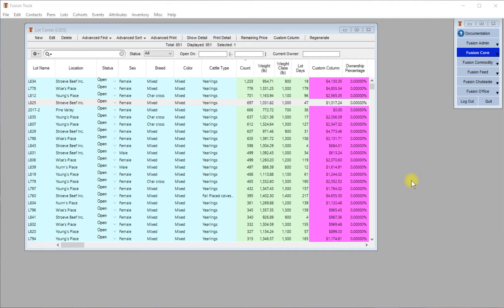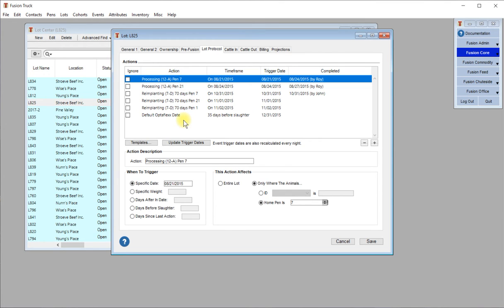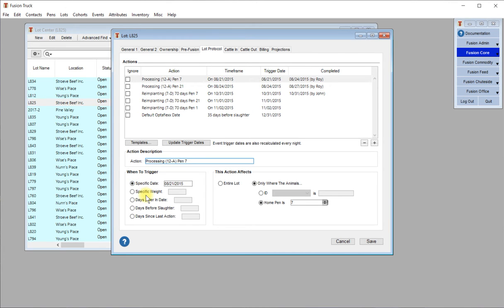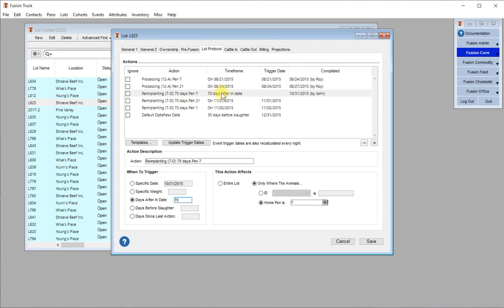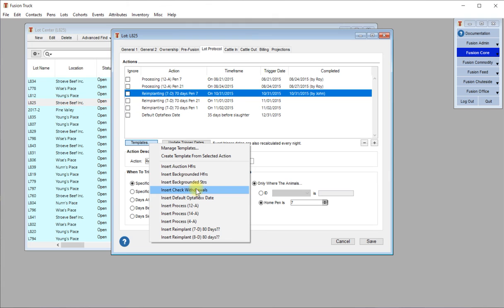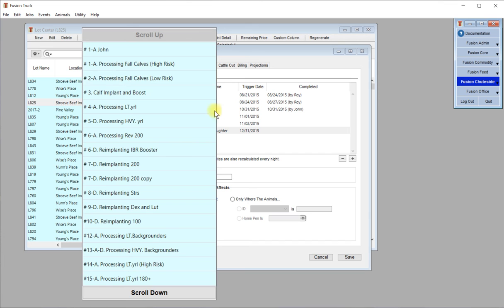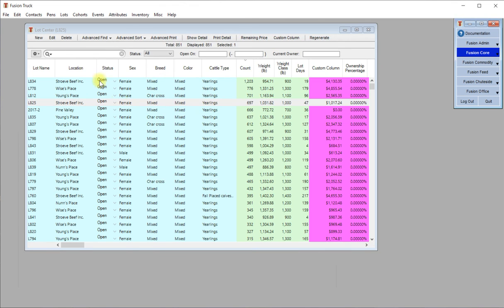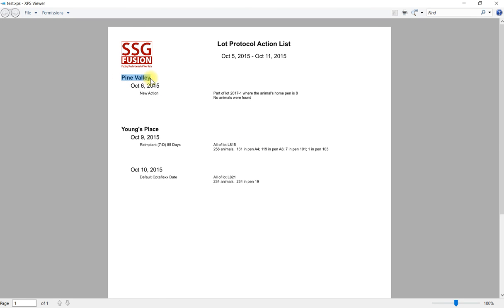Setting up Lot Protocols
In this video we will show you how to set up Lot Protocols. Lot protocols are a great way to schedule implanting, checking withdrawal or any other actions you would like to be triggered on a specific time frame.